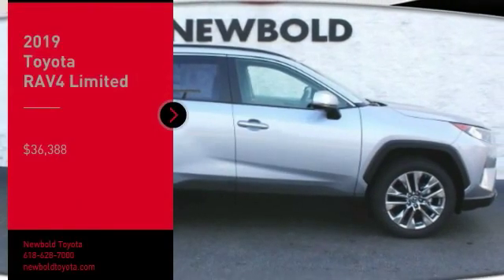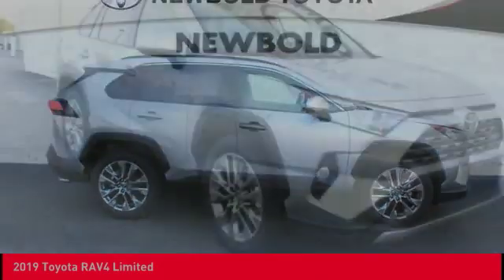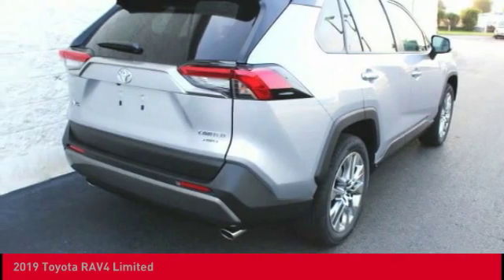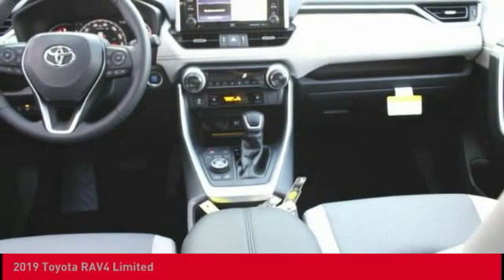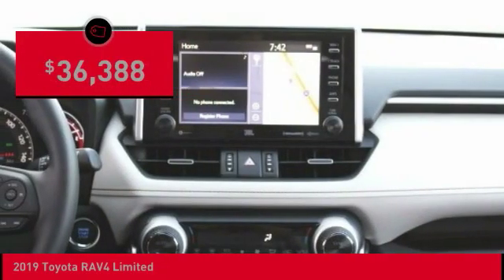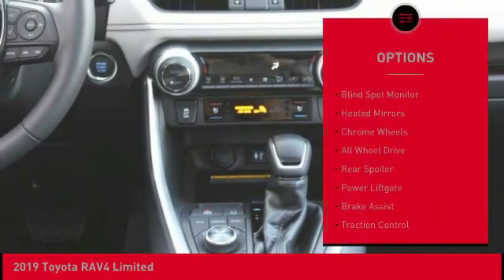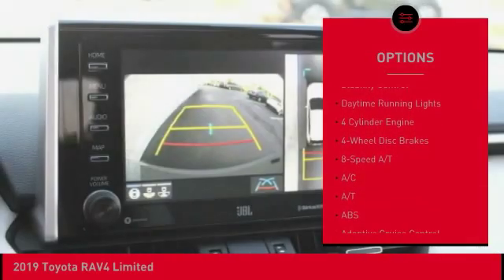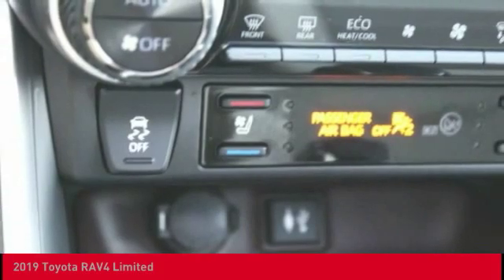2019 Toyota RAV4 O'Fallon IL 190098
2019 Toyota RAV4 Limited

Newbold Toyota
1282 Central Park Dr

Leather heated/cooled front bucket memory seats, navigation, back up camera, moon roof, proximity key for doors and push button start, 4DR sport utility, 2.5L DOHC 4-cylinder with dual VVT-I, 8 speed automatic, AWD, 19 alloy aluminum wheels, fold-flat second-row seats, blind spot monitor with rear cross-traffic alert blind spot sensor, Toyota safety sense 2.0, dual zone front automatic A/C, cargo shade, daytime running lights, Bluetooth connection, AM/FM/CD player, steering wheel mounted audio and cruise controls, rear spoiler, pwr liftgate rear cargo access, low tire pressure warning, deep tinted glass, electronic stability control, ABS and driveline traction control, intelligent clearance sonar with Ipa front and rear parking sensors, dual stage driver and passenger front airbags and mounted side airbags. Looking for a new car at an affordable price? Outstanding design defines the 2019 RAV4 Limited. We'd also be happy to help you arrange financing for your vehicle. Come on in and take a test drive! Priced to sell! Must SEE - this one won't last long at this price. Thanks for looking and we hope to hear from you